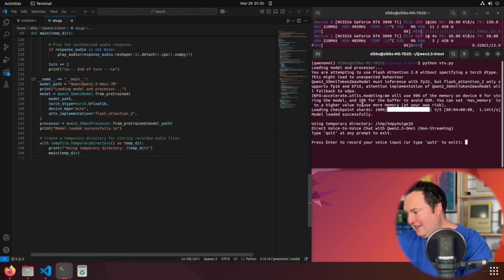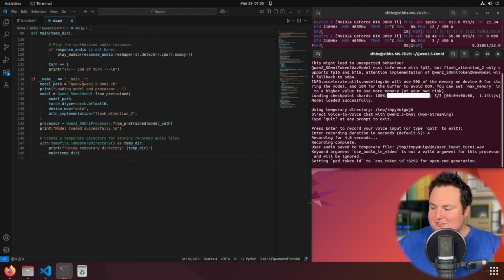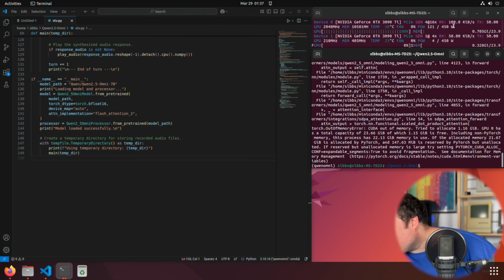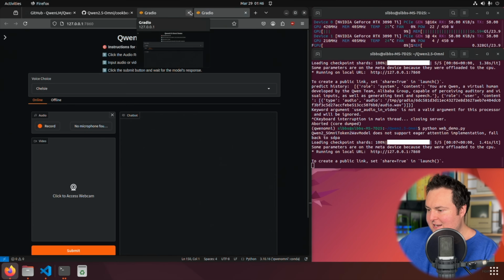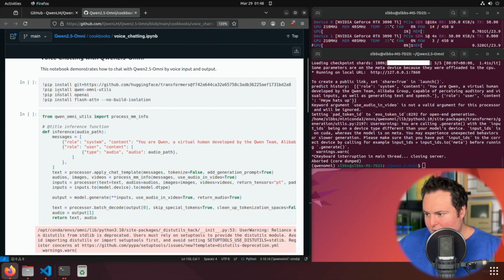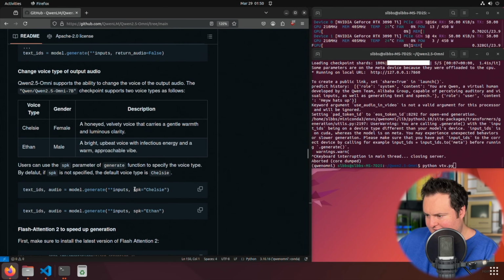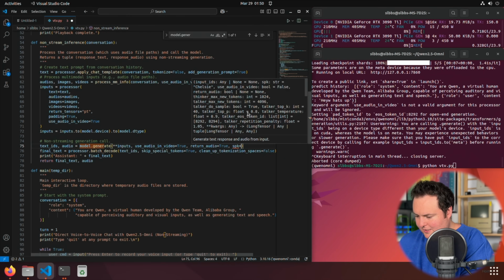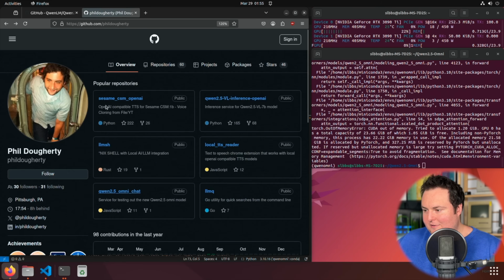Qwen2.5 Omni Conversational Speech (LOCAL Voice-to-Voice Test)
Timestamps:

00:00 - Intro
00:55 - Why This Matters
02:11 - Voice Chatting
04:42 - Repo Info
07:55 - Changing Voice
08:32 - Testing Different Voice
09:48 - Voice to Voice Repo
10:33 - Closing Thoughts

In this video, we explore the newly released Qwen2.5 Omni model, which introduces local voice-to-voice conversational AI. While still in early stages, this release gives us a compelling glimpse into the future of low-latency, locally run voice assistants—no cloud APIs, no streaming latency.

We take a casual look at the voice interaction features, showcasing a simple 150-line demo script that enables real-time voice chatting with the model, all running locally. This kind of functionality would have previously required a complex stack of tools and dependencies, but here it’s compact and lightweight.

We walk through the core repo, run a few conversational tests, and experiment with changing the TTS voice. Toward the end, we highlight another community project that builds a web interface for voice-to-voice interaction using Qwen2.5 Omni.